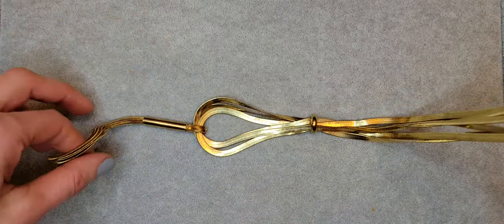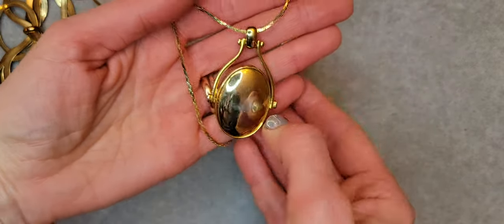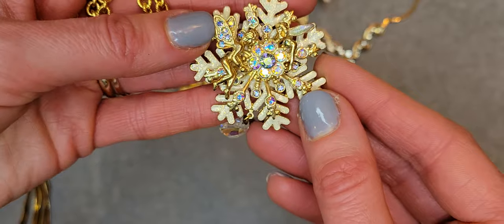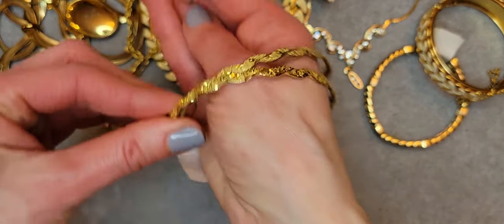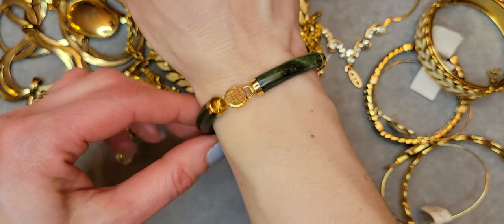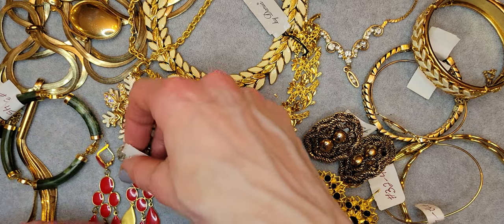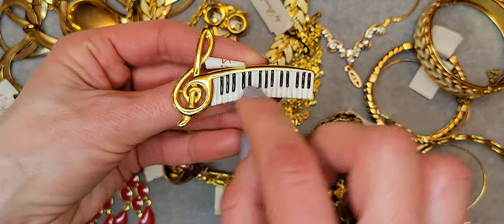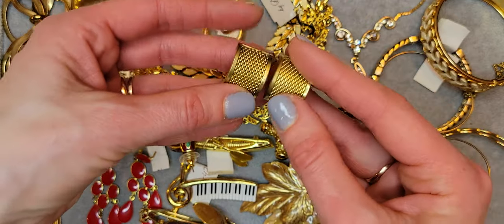18 Vintage Jewelry, Crown Trifari, Kirks Folly, Avon, cloisonne, enamel jewelry, gold tone, necklac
18  Vintage Jewelry, Crown Trifari, Kirks Folly, Avon, cloisonne, enamel jewelry, gold tone, necklaces, bracelets